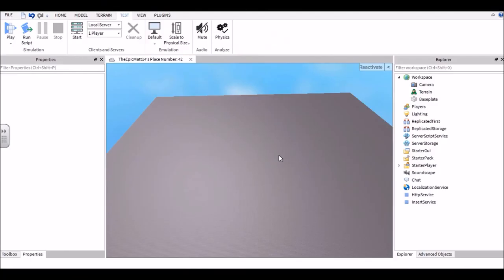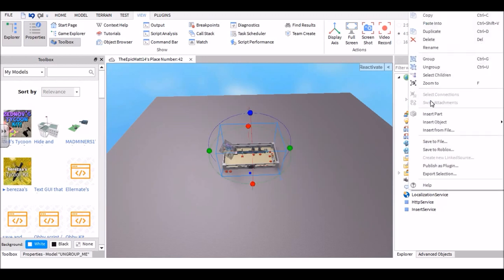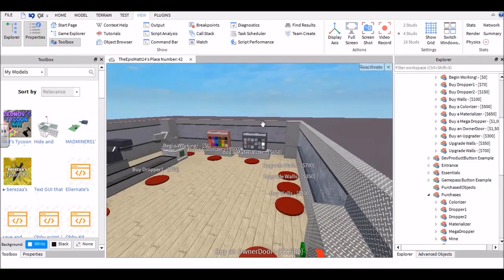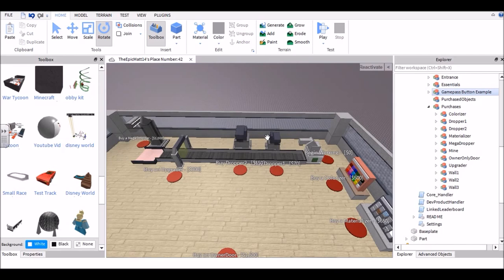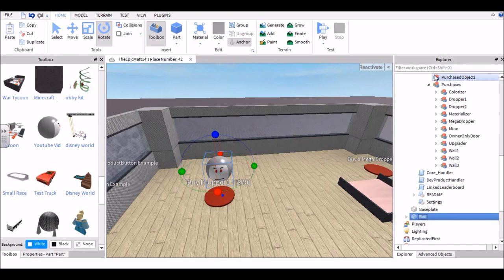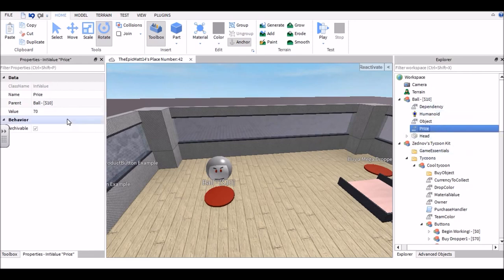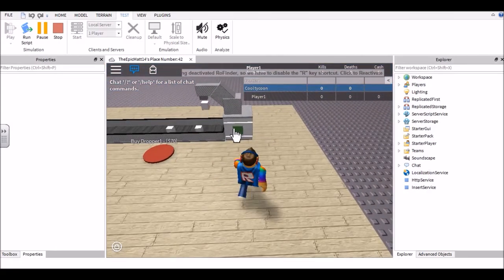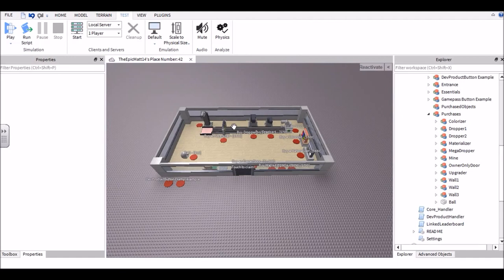How To Make a Tycoon on Roblox Studio 2017